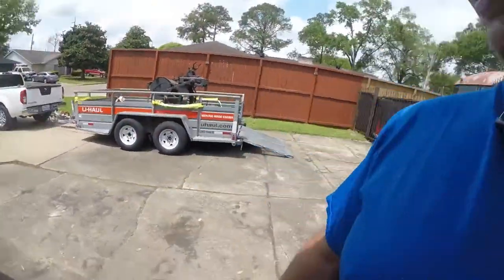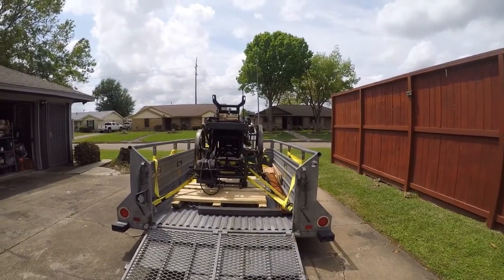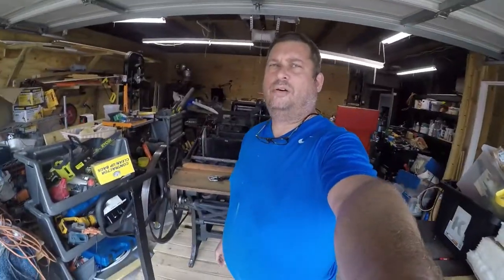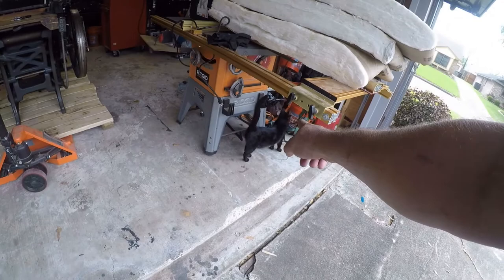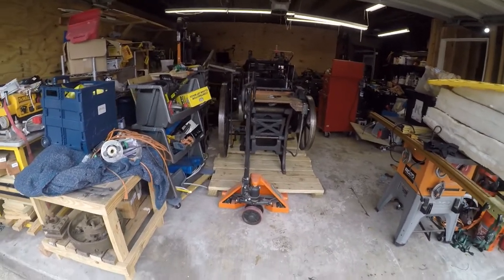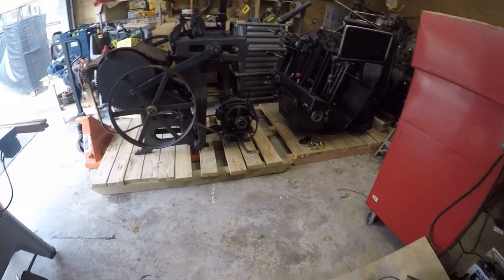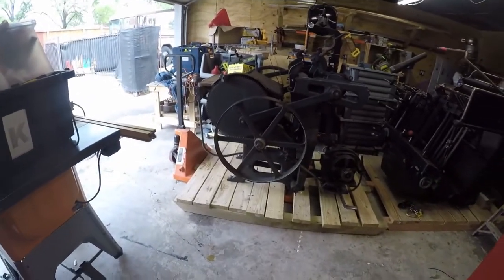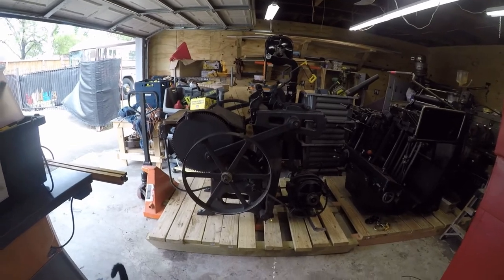Unloading a Chandler & Price 10x15 Letterpress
In this video I unload my 1920 C&P press and roll it into the workshop.